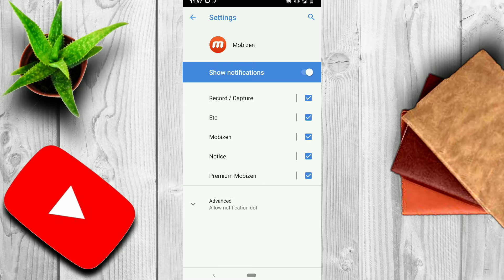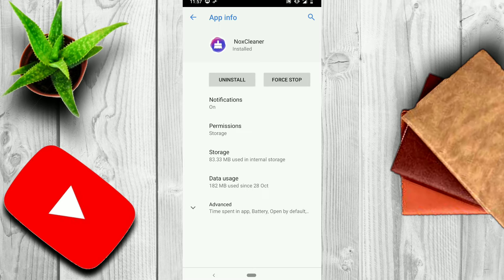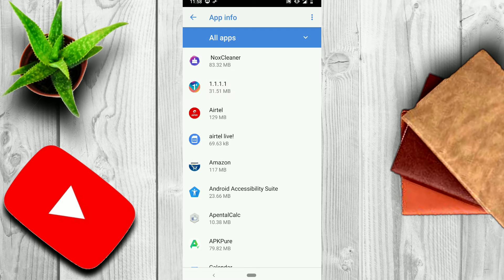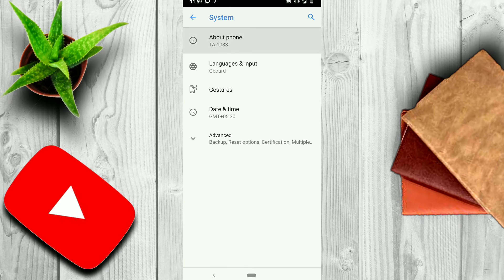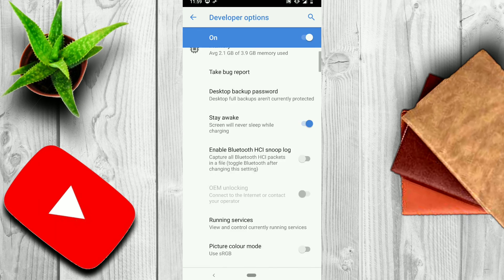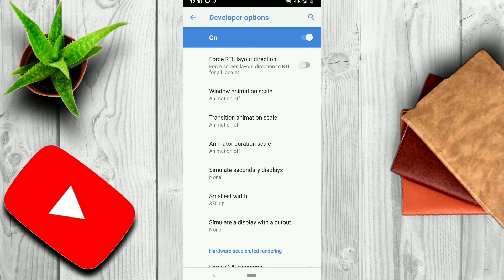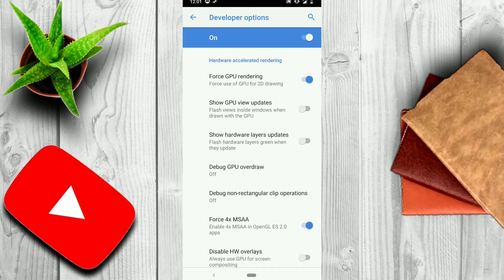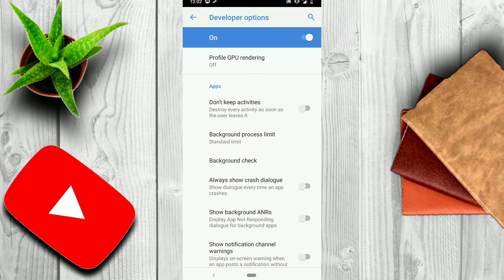phone heating problem?how to solve phone heating problem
🔜Bangso video la ke nang li koson si pubg lag ping problem solution kepame gi ma Abidi
la si nang li Tum kecheng pen kejut lag ik lo te angtong pen chini ik po pen phone heating problem pen notification problem pen net pack save gi phan pen battery save gi phan
la bang so video long si angton alam chini pon ik po .

tags reference.
phone heating problem